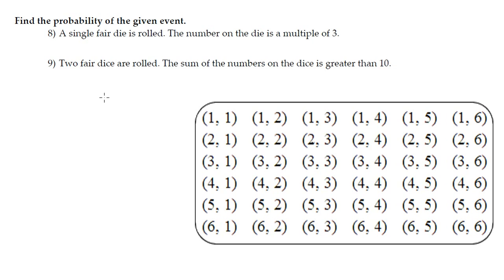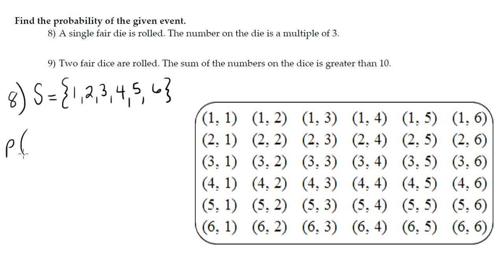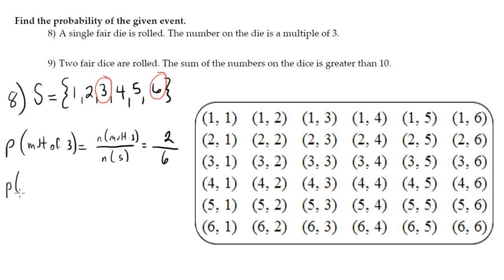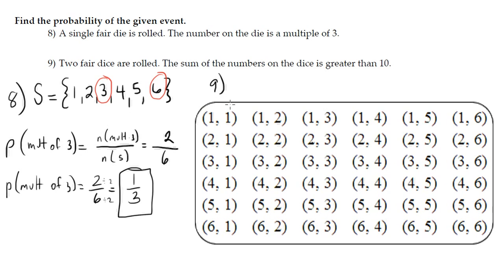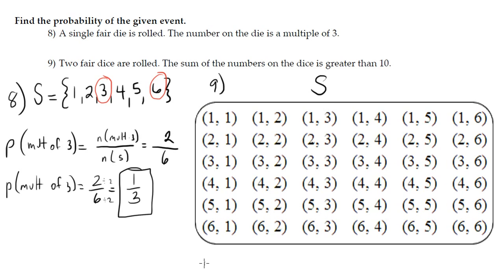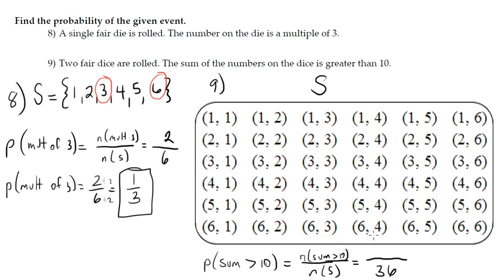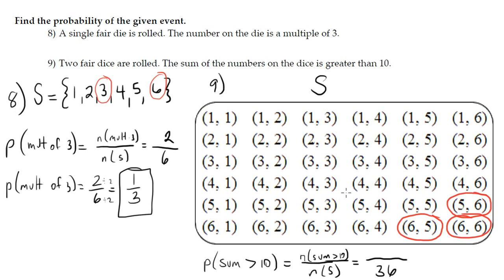10 & 11 - Exam 2 Review